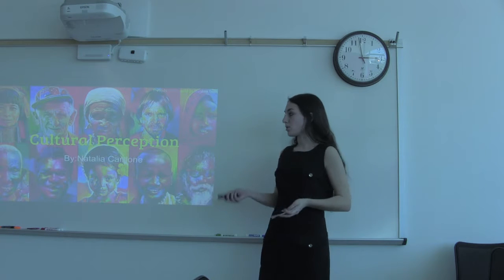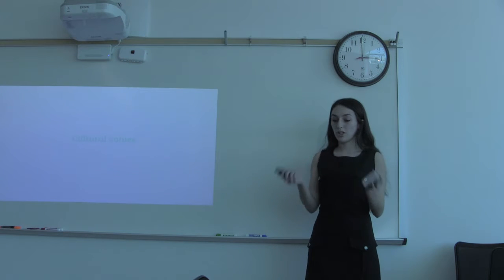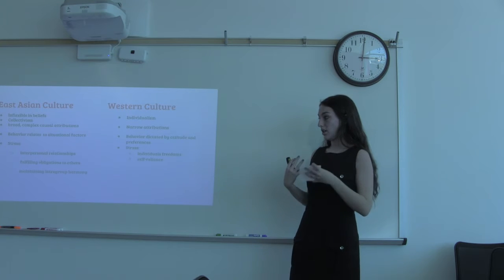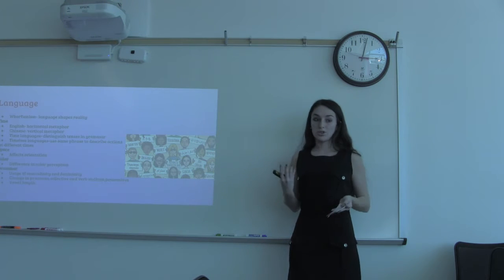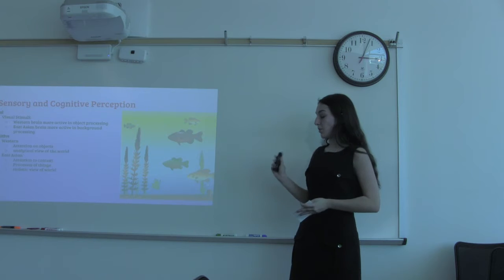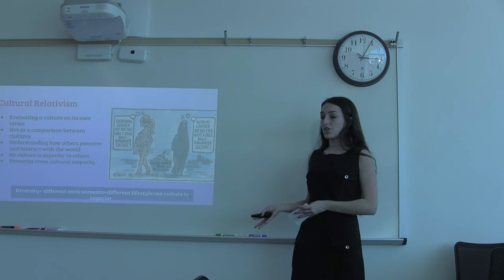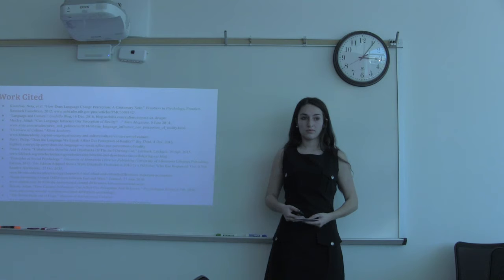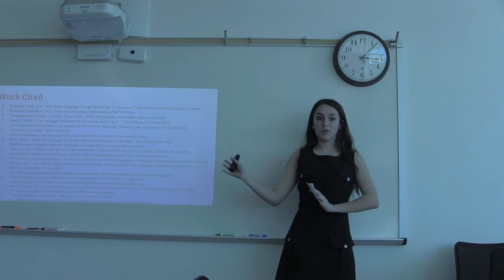NC IMP 2018